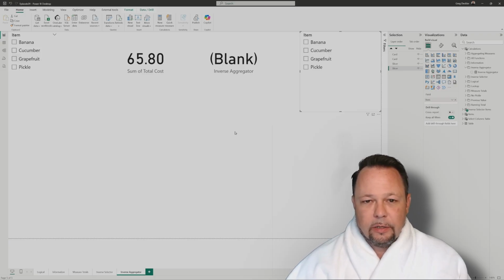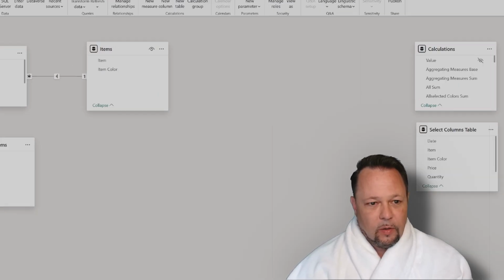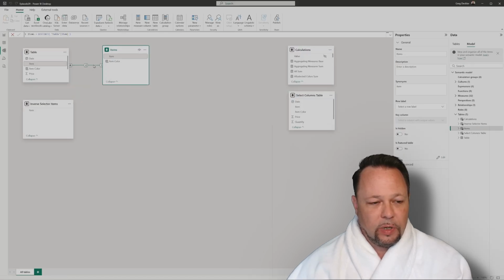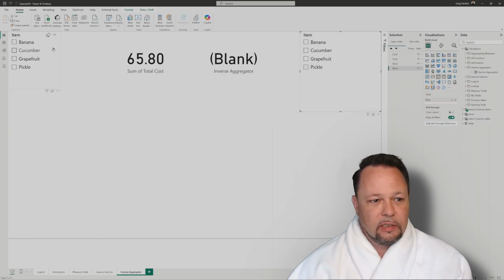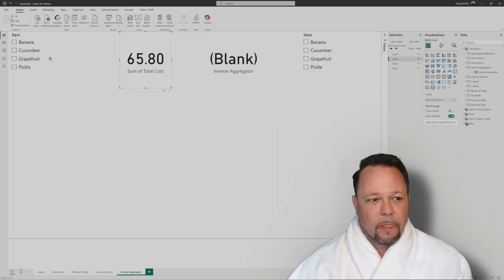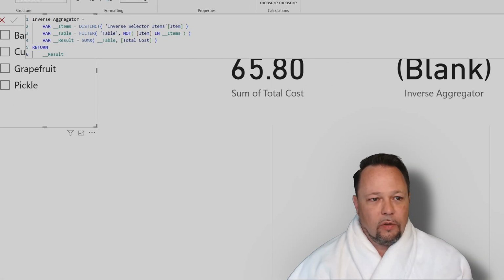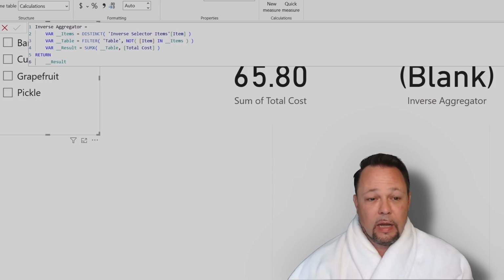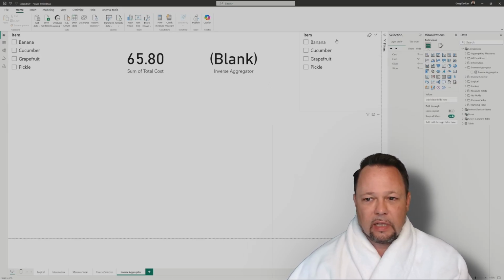Episode 29 - Inverse Aggregator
Learn how to create an inverse aggregator using DAX.